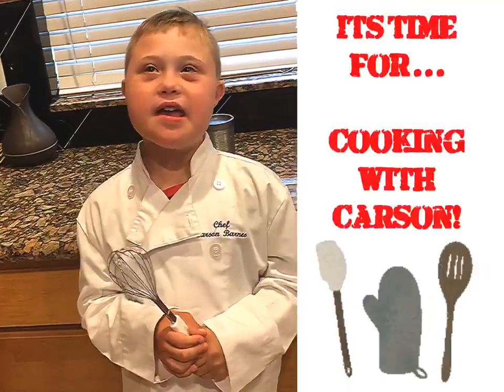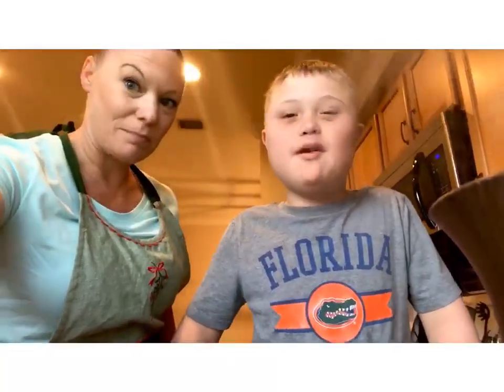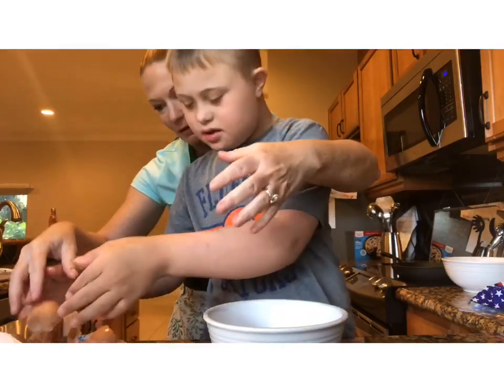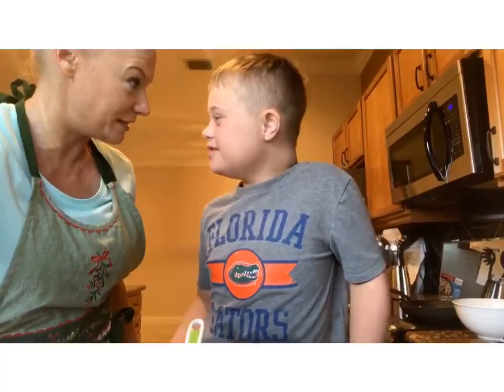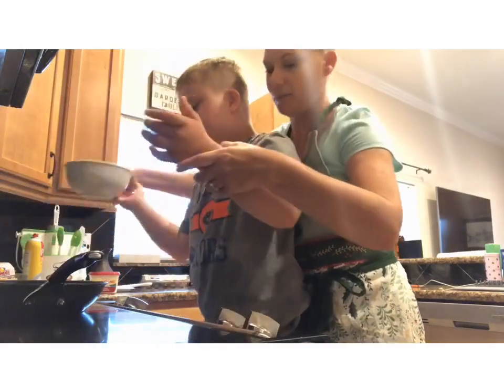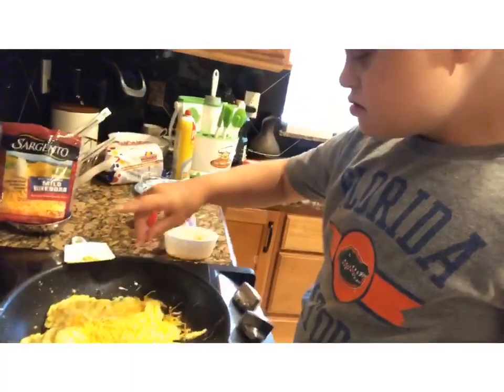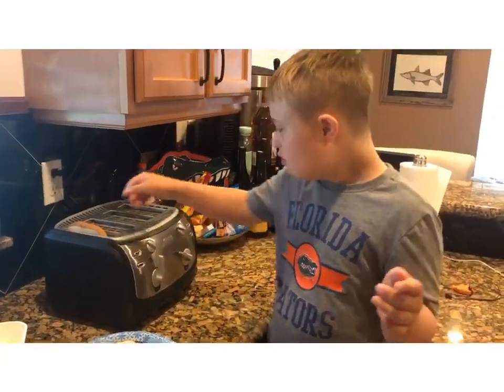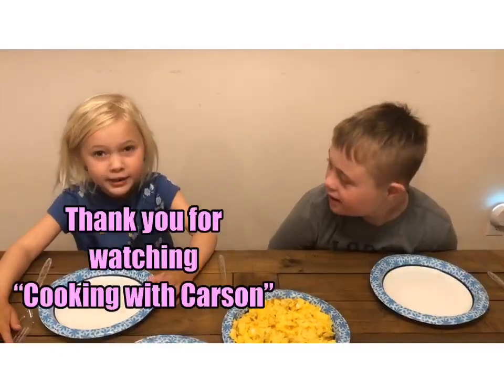Cooking with Carson - Episode 1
Carson is a 9 year old boy who happens to have Down syndrome that loves cooking! His amazing occupational therapist, Ms. Jenn is helping him make scrambled eggs with cheese and toast with butter. Let's Do It Baby!